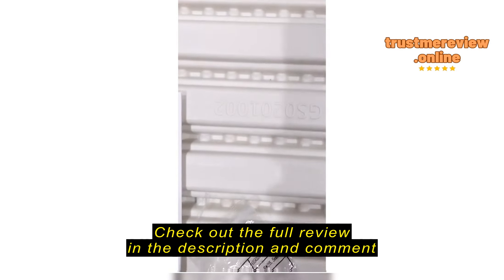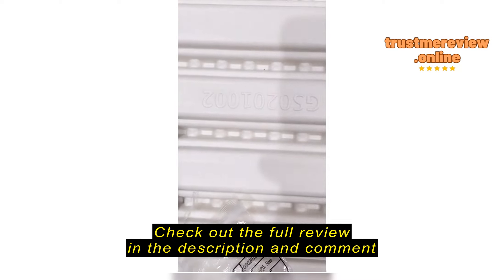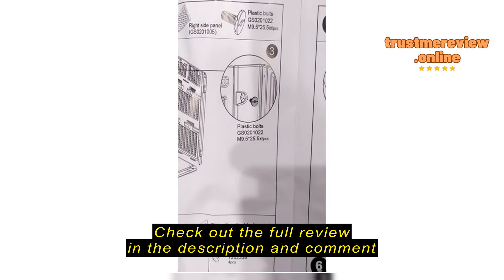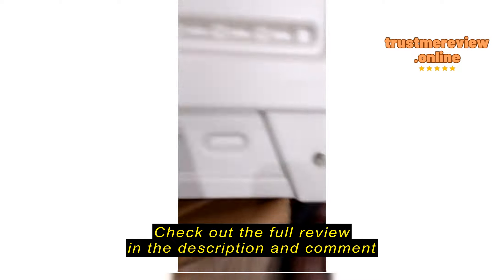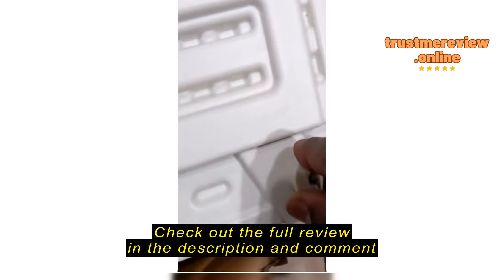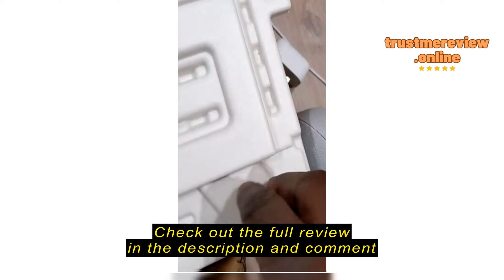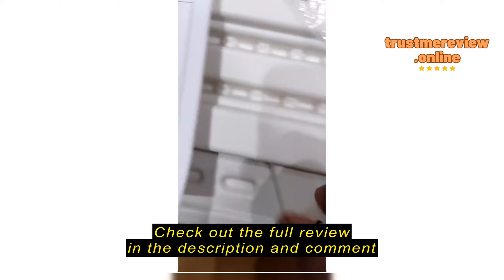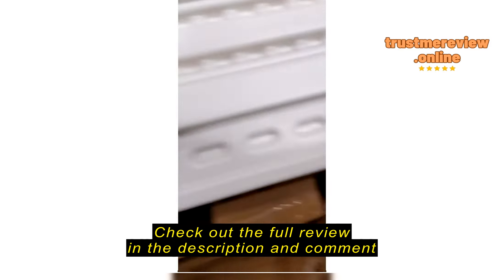Review ADDOK 26 Cu.ft Outdoor Storage Shed Multi-Function, Lockable Horizontal Storage Unit Weather